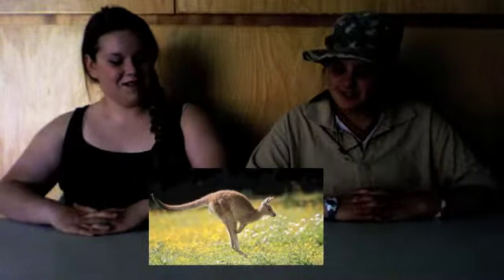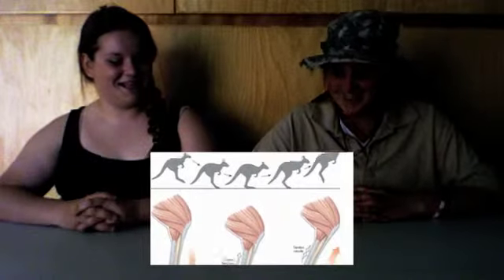Evolution in 2-4 minutes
Evolution in 2 mins by Colleen and Lauren!